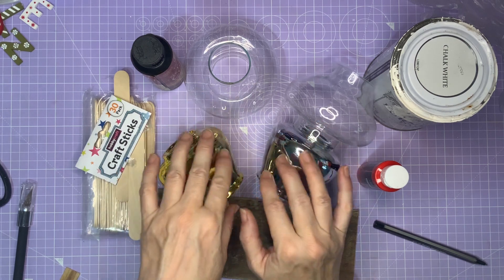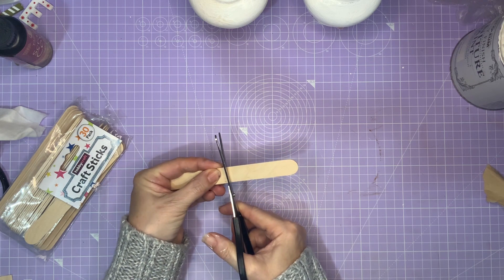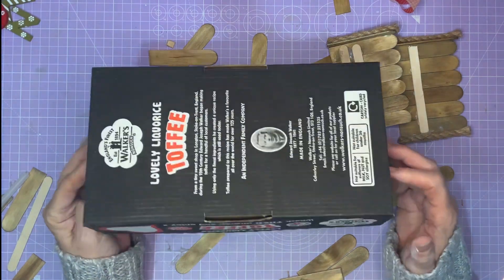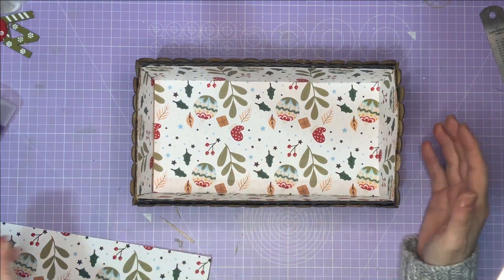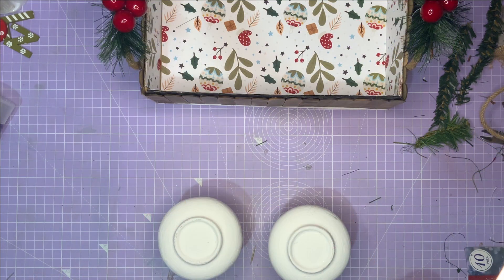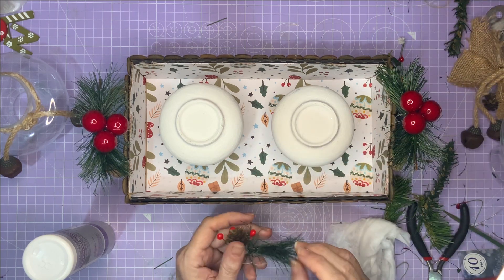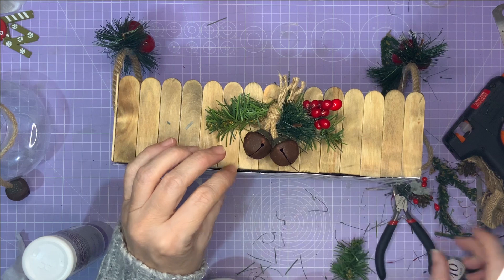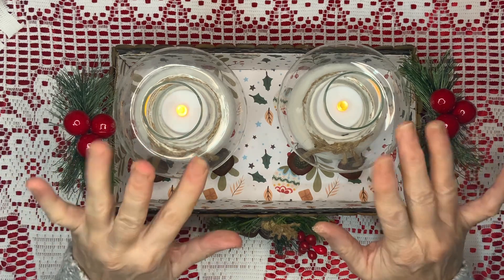Farmhouse style Christmas craft - Easy holiday decoration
Farmhouse style Christmas craft - Easy holiday decoration that anyone can make! This lovely lamp display was created from Pound Shop / Dollar tree shops and charity shops/thrift stores, with a few other bits and bobs thrown in.

I hope this video inspires you to give it a try. As long as you have fun, then the journey will have been worth it.

Don't forget ... Have fun!